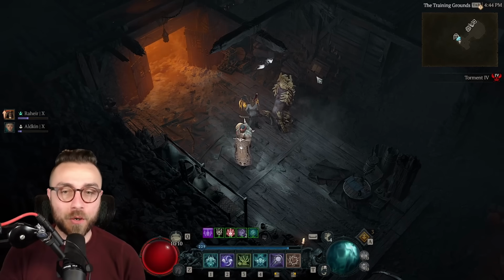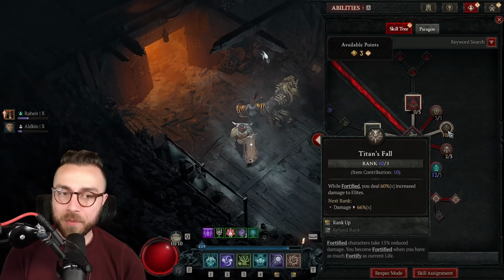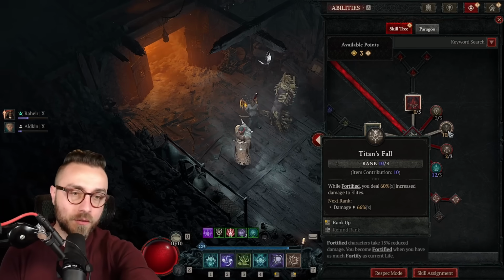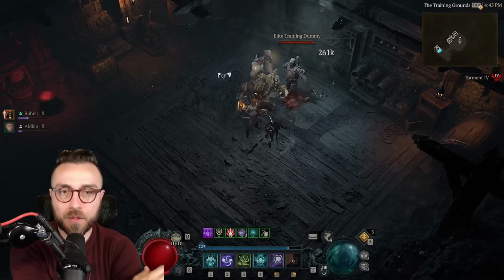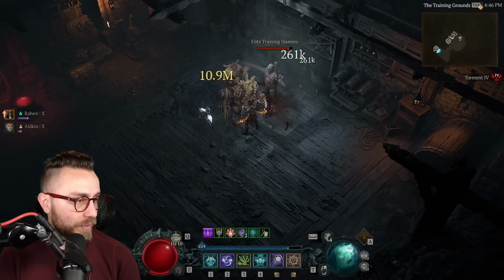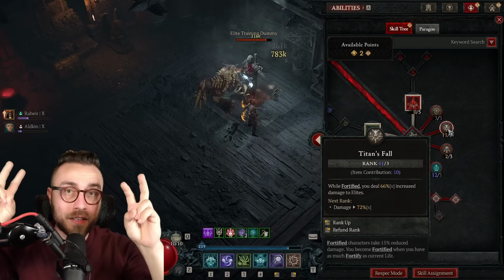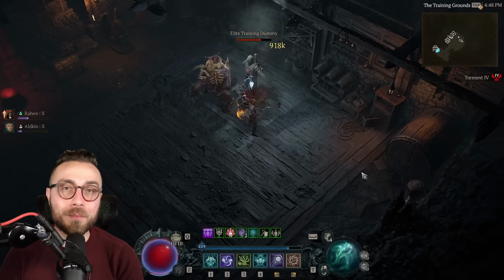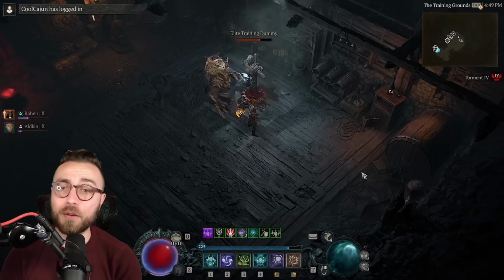Fix Your Minion Damage With This Easy Trick! Bug Explained